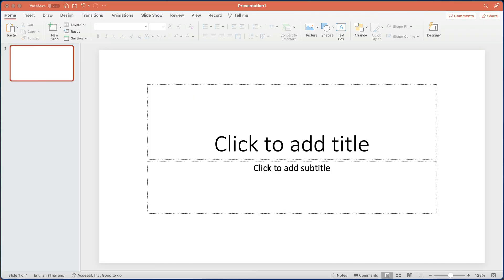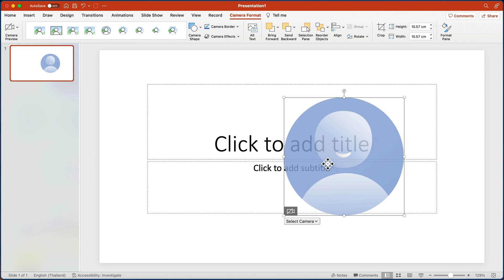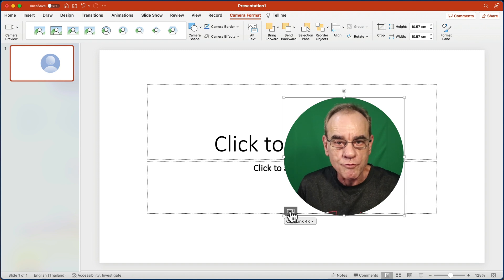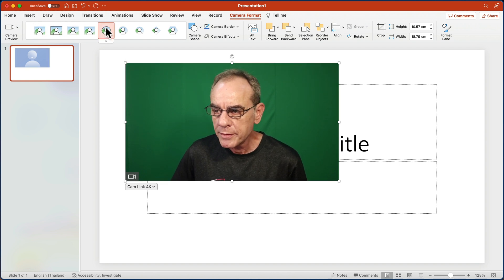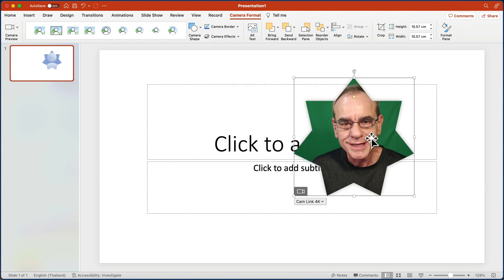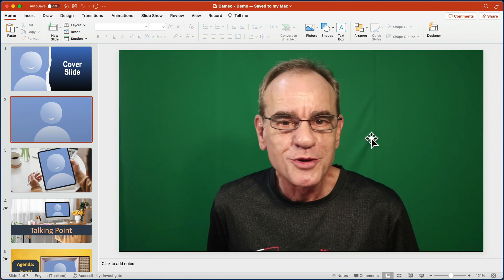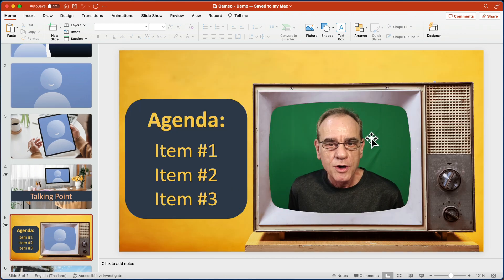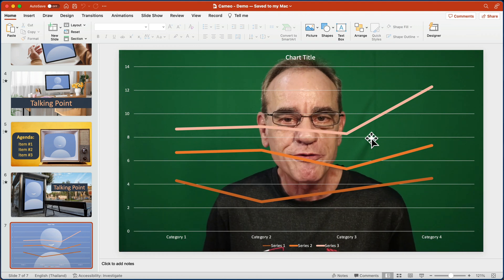Unlock PowerPoint's Best-Kept Secret: CAMEO + FREE Template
PowerPoint Cameo has been around for a while, yet it's still one of PowerPoint's best-kept secrets. In this video, I show you how to take center stage by putting your live webcam into your slides.

No more settling for a tiny window in the corner – it's time to shine with PowerPoint Cameo! I'll show you how to use it to captivate your audience and command the virtual stage.

But hold on, there's more! I'll also show you how to get creative with Cameo. Picture yourself on billboards, vintage TVs, and more – the possibilities are endless.

Ready to elevate your online presentations? 🚀

Grab your FREE PowerPoint Cameo Template Deck and let's make your next presentation unforgettable:

This video was created with minimal editing using Ecamm Live. (sponsored link)